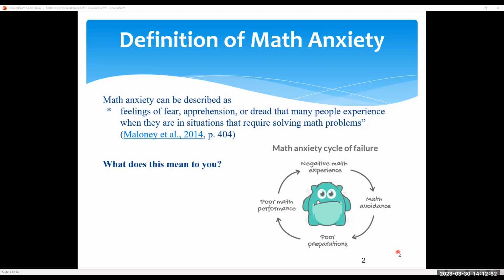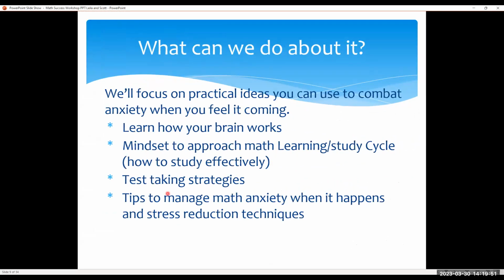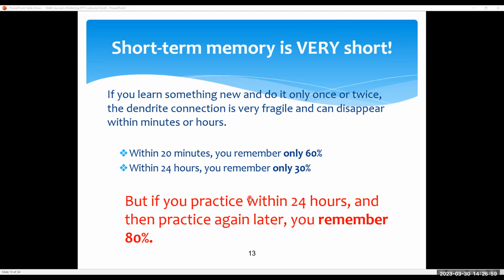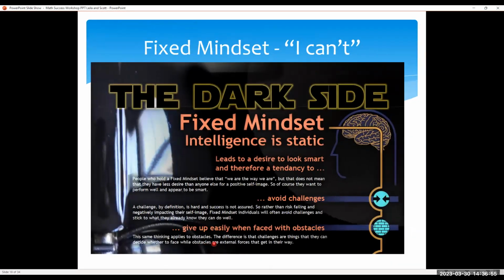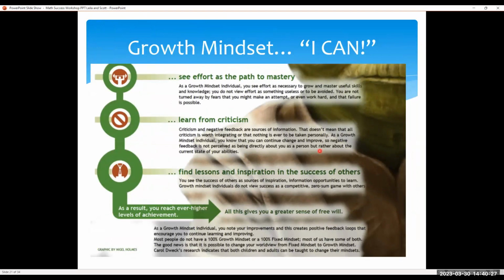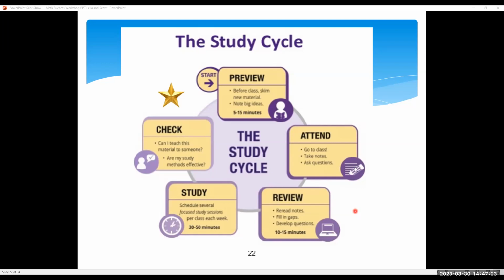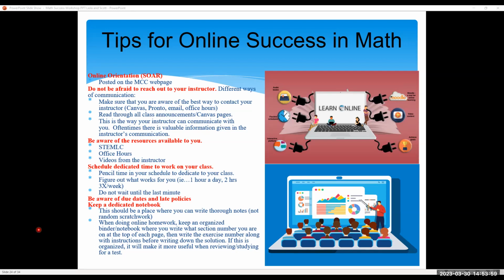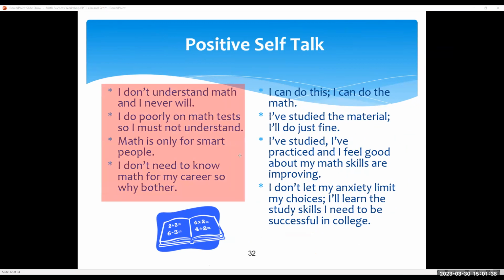Success in Math Workshop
If you feel like math is overwhelming, it doesn't have to be! Hear from Professor Fallstrom and Dr. Safaralian about how to succeed in your math class and earn those high marks.